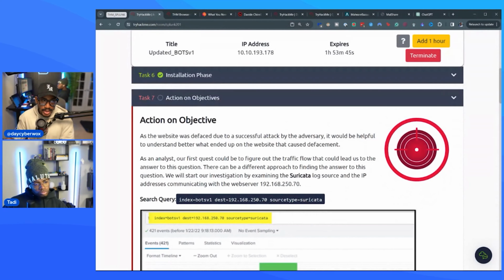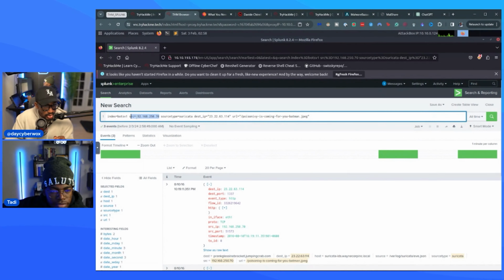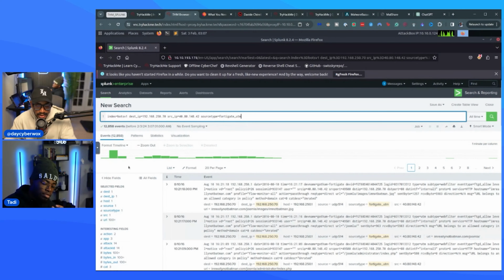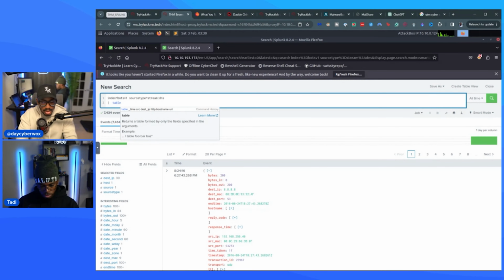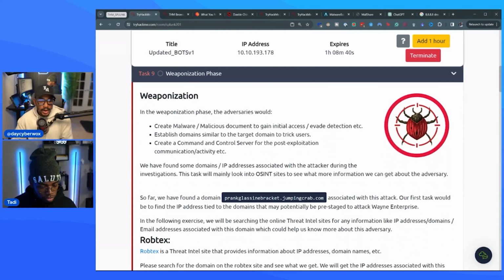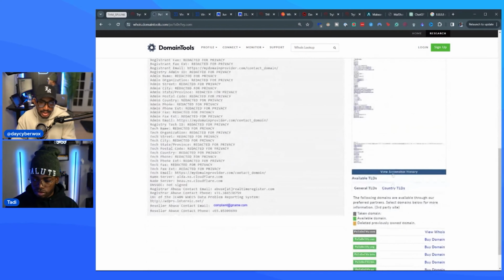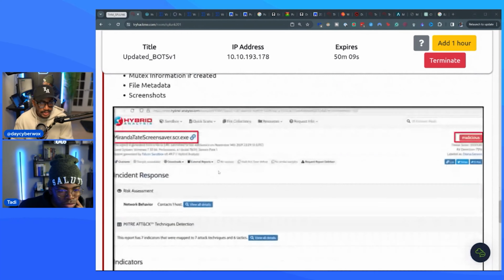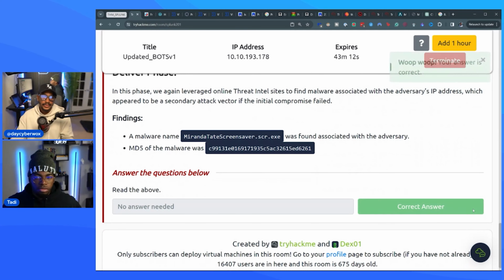Investigating Microsoft Windows Exploitation and Malware Delivery with Splunk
TryHackMe Incident Handling with Splunk (Part 2)

TIMESTAMPS:
00:00 Investigating Action On Objectives
08:27 Investigating SQL Injection
12:00 Investigating Command & Control
19:19 Investigating Weaponization
20:16 OSINT Robtex
22:21 VirusTotal
23:51 DomainTools
25:38 POISON IVY
27:11 Investigating Malware Delivery
28:11 Threat Miner
29:08 VirusTotal
29:35 Hybrid Analysis
32:11 Recap
34:41 Outro

🧬 CYBERWOX RESOURCES

💼 CAREER RESOURCES

⚙️ OTHER RESOURCES

🔹My Content Equipment, Book Recommendations & Desk Setup
🔹Try the Deeper Connect Air Decentralized VPN: Try the Deeper Connect Air